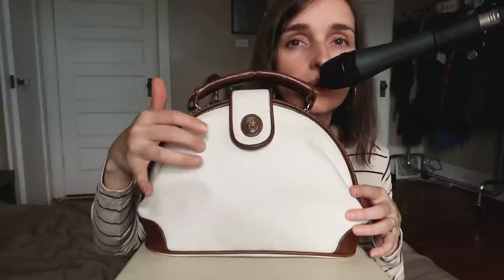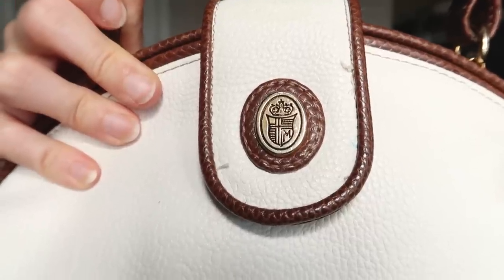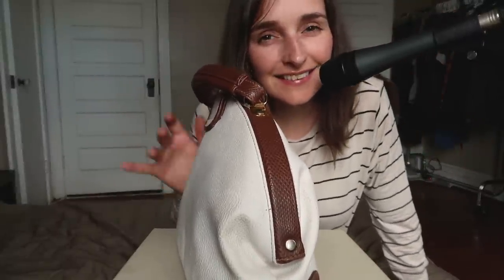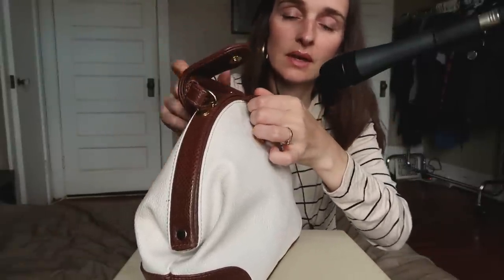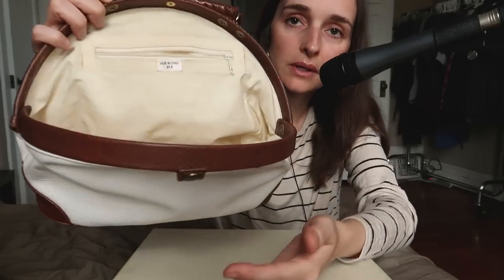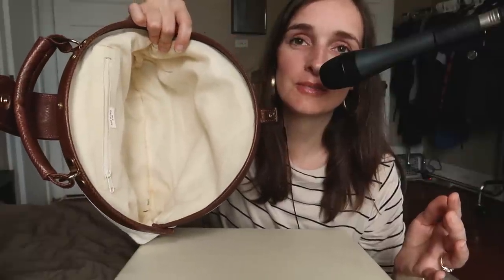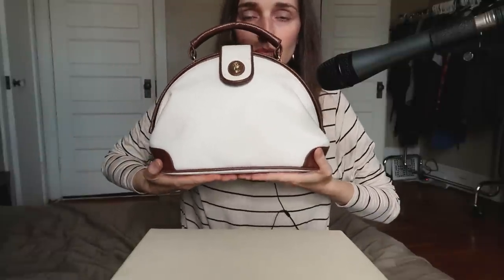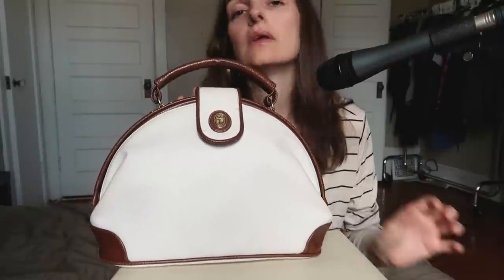My Favorite 'New' Second Hand Purse ~ Up Close Whispered ASMR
Good evening friends :) Her is another ASMR purse video filled with whispering, up close whispering, leather sounds such as leather tapping, scratching and squeezing, observing, demonstrating and tracing. I hope that you will enjoy this one just as much as the previous ones that are listed down below as well, in case you haven't seen them yet. Good night! :*

Previous ASMR purse videos that are part of this series ♥

I drew the little fish and wrote the text for my intro by hand ^_^